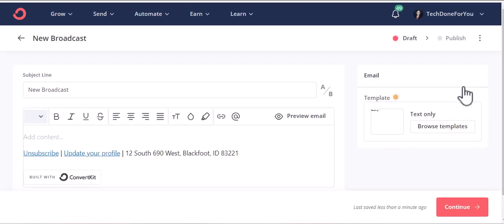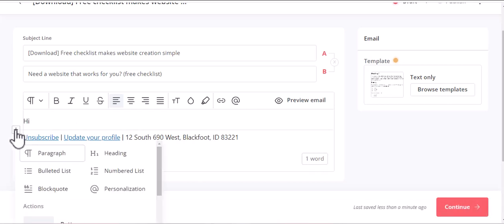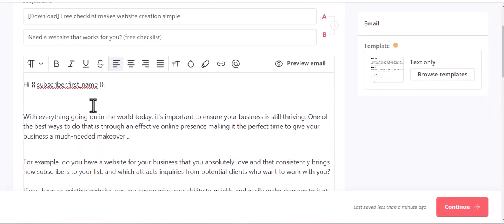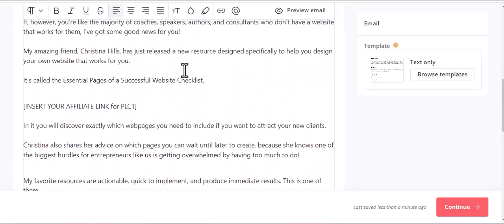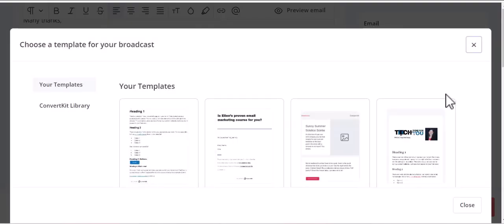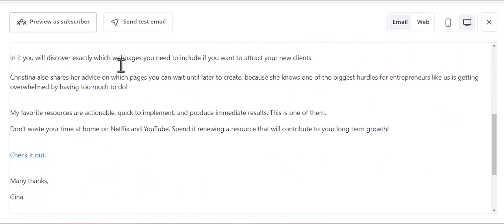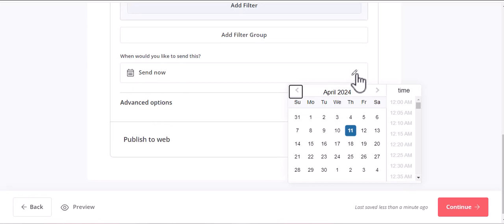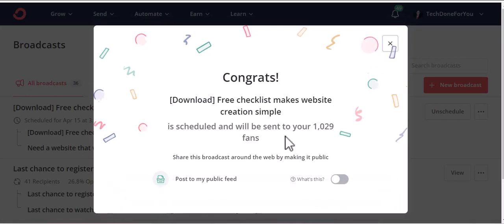How to schedule a broadcast in ConvertKit